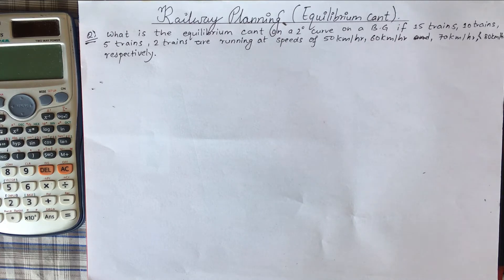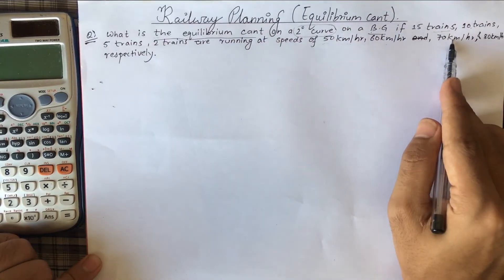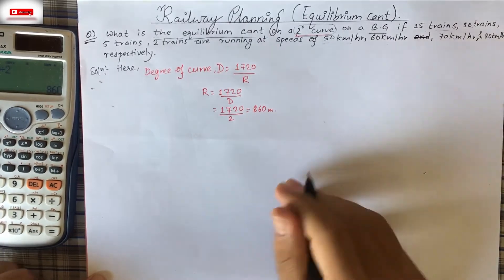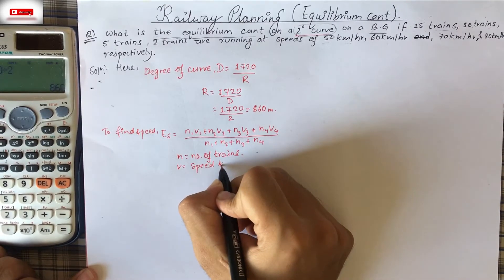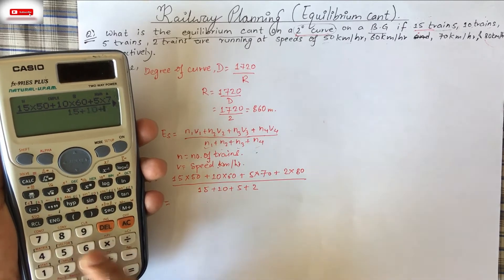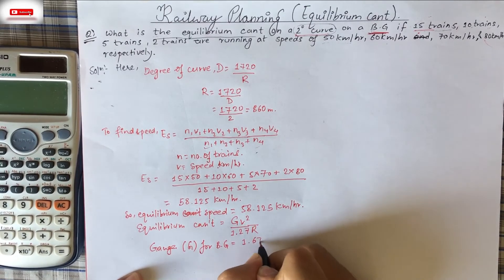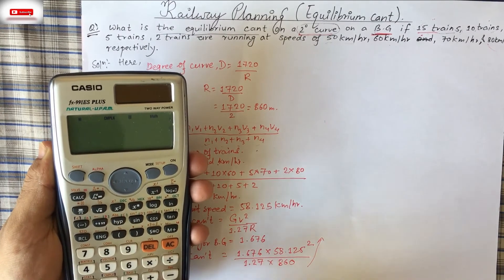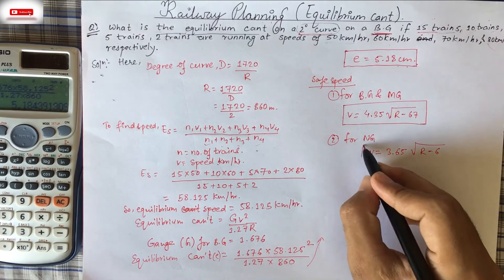|| Railway Airport Harbour and Docks numerical || Railway, Airport numerical solved lecture - 8 ||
Here I have solved the problem based on equilibrium cant on topic railway planning plz refer it. If in doubt plz comment.